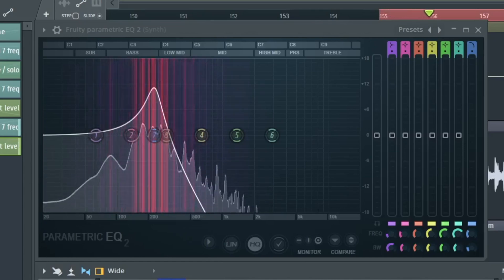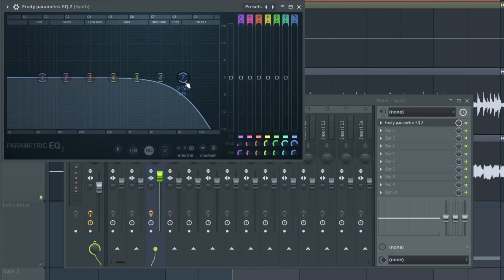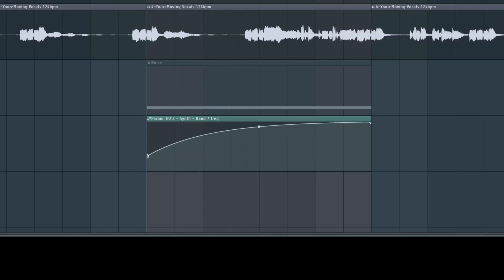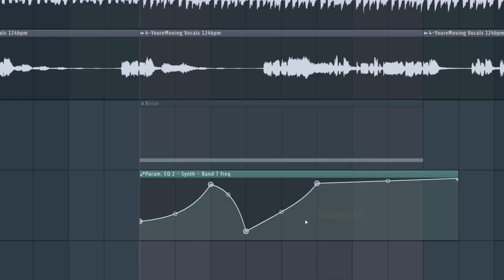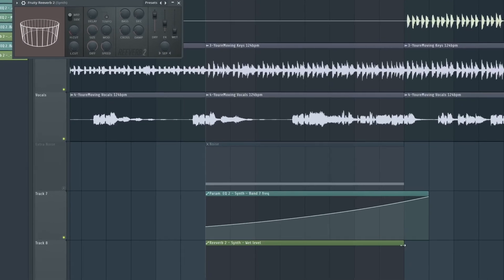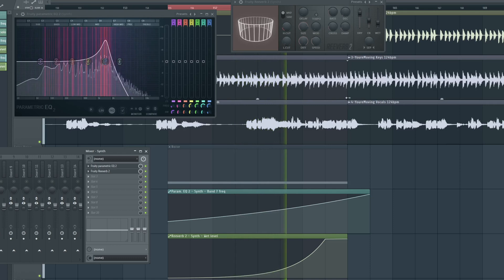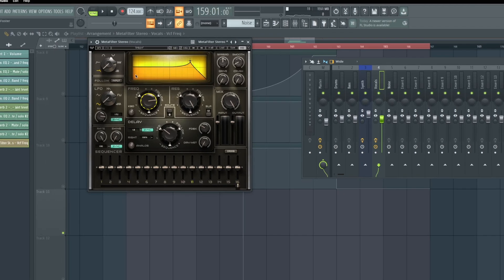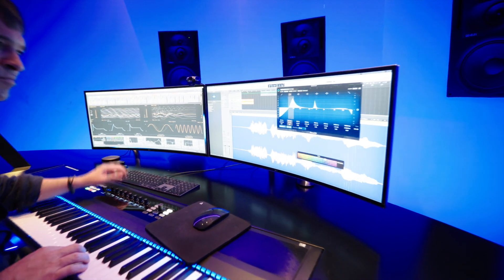FL Studio 21 #8 Automation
With the automation of FL Studio 21 we can not only adjust the volume of a track in the course of the song, but we can automate every control of every instrument or effect.
My name is Thomas Foster and in this video I explain everything you need to know to use the automations of Fl Studio 21.

0:00 Intro
0:27 Task
2:27 Create automation clip
3:44 Curves
4:43 Multipoints
5:20 Mode (Single Curves, Pulse, Sine, Wave and more)
7:01 Automate the reverb
8:36 Automate On/Off Button
9:43 Copy and Paste Automation
11:10 Automate external Plugins
12:48 Outro